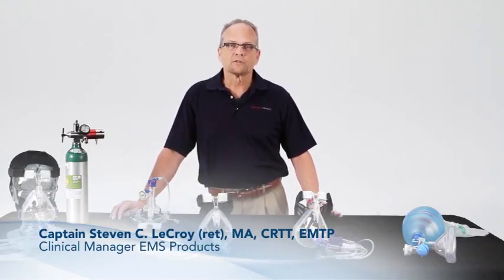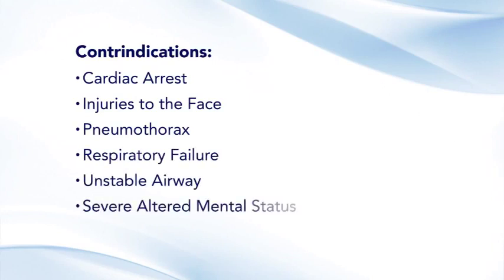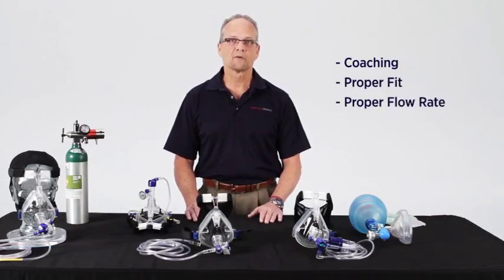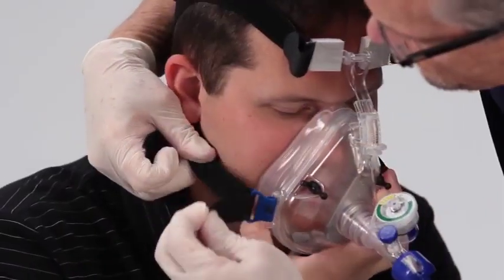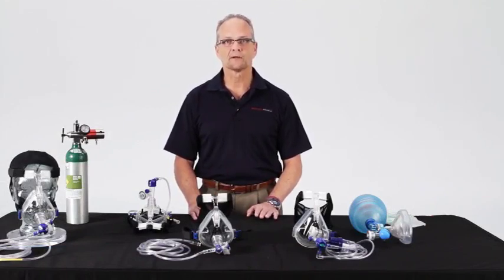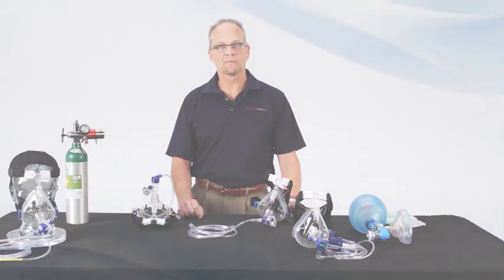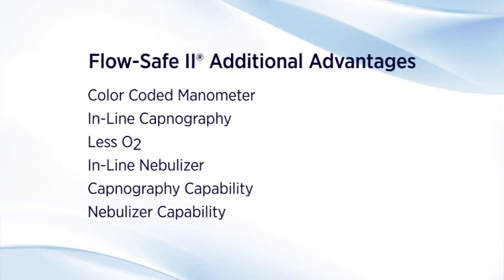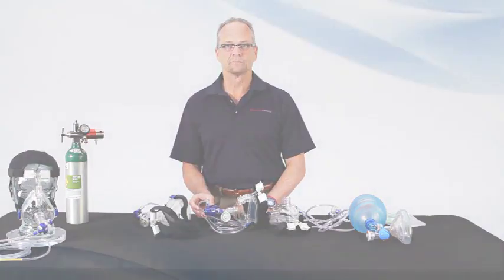CPAP Instructional Video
Video demonstrates the proper use of the CPAP